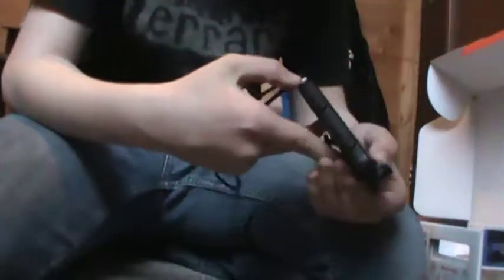FINALLY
Sorry that this video isn't that long but i hope you enjoy it anyway.